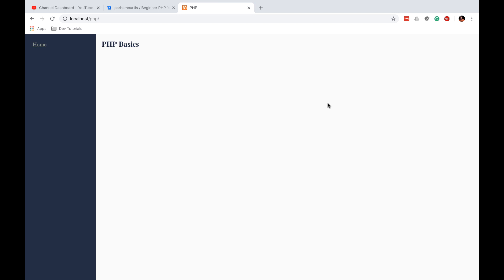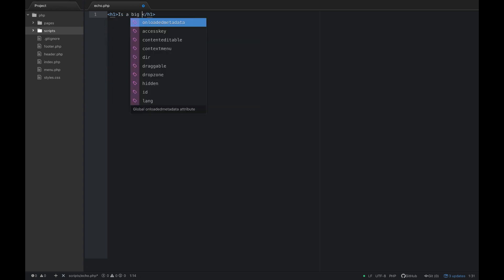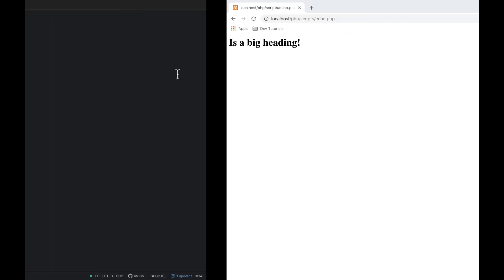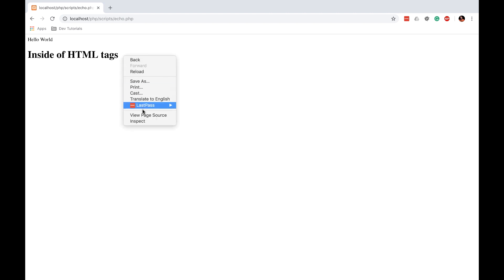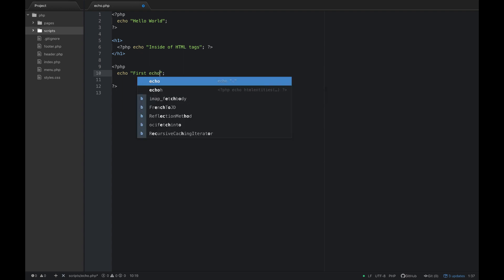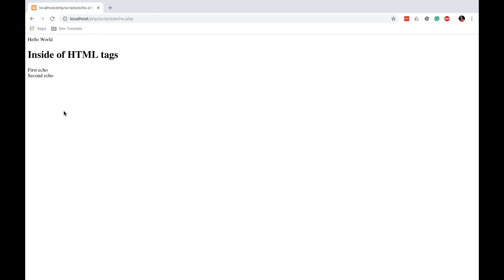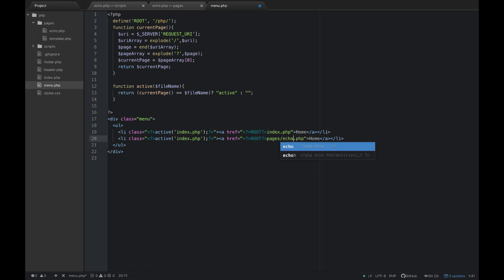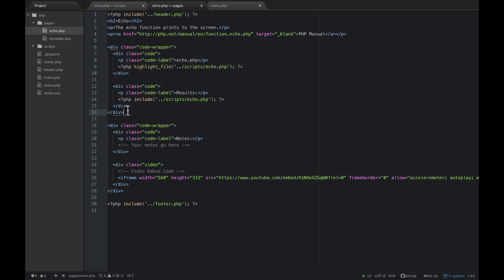PHP 101 - Echo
Learn the basics of PHP.
PHP can be used for web development.

In this video, we learn how to print to the screen using the echo function.